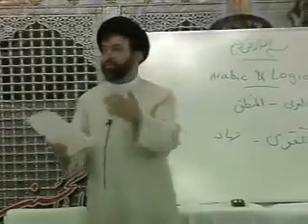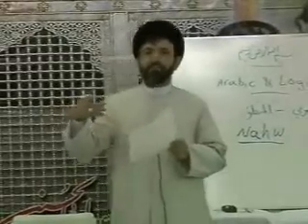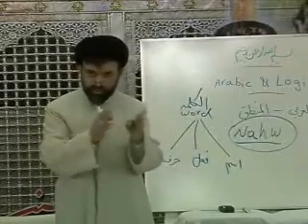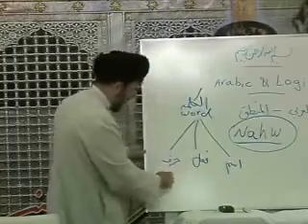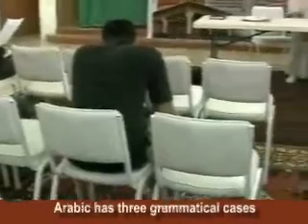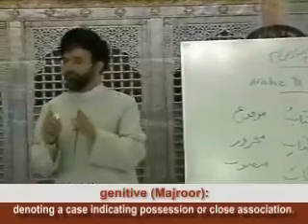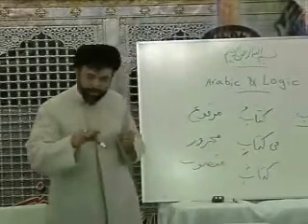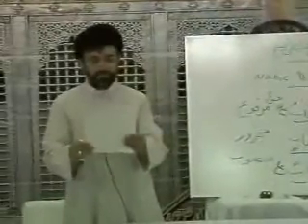2nd Session - Language Study and Classical Logic - Part II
2nd Session - Language Study and Classical Logic - by Dr. Sayyed Mohammad Reza Hejazi